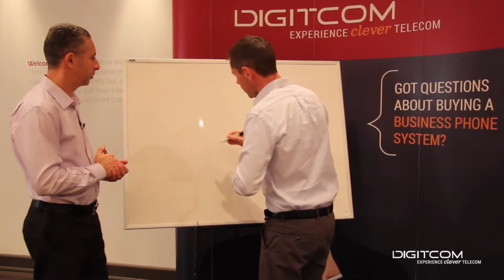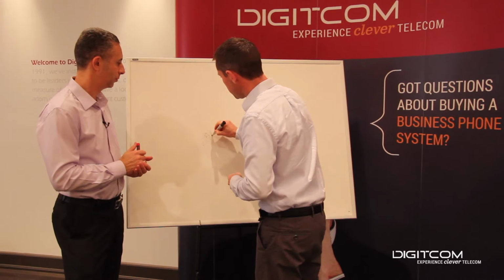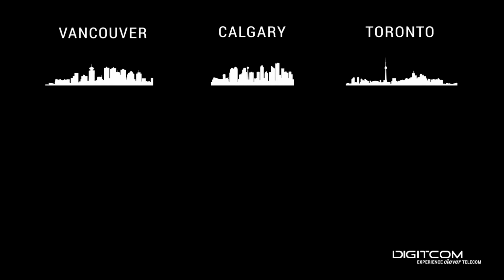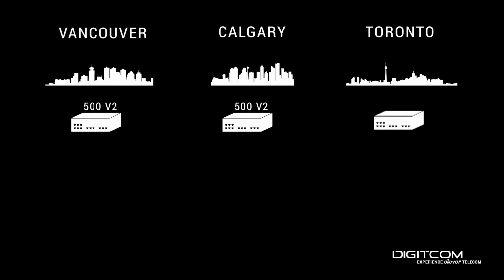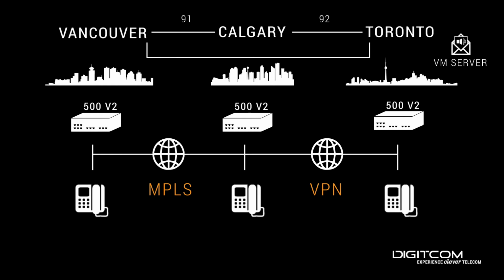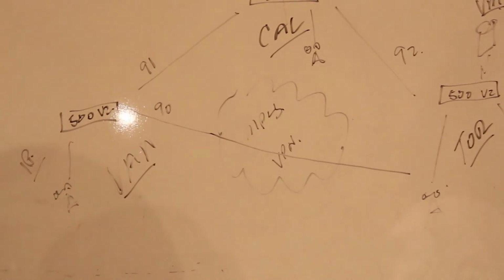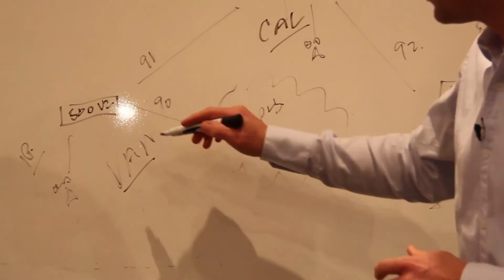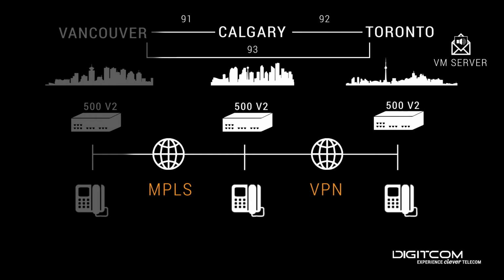Avaya IP Office Server Edition​ Resiliency Options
We discuss the Avaya IP Office system redundancy / resiliency options  between Preferred, Server and Select Editions. We explain the small community network and how these systems connect together to form a network of Avaya systems.